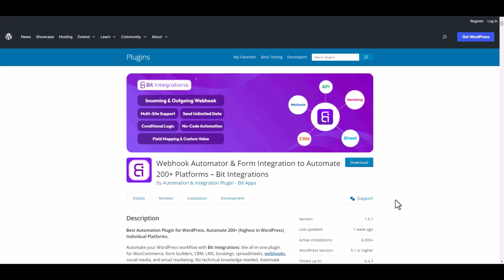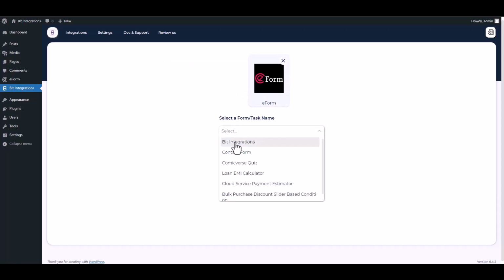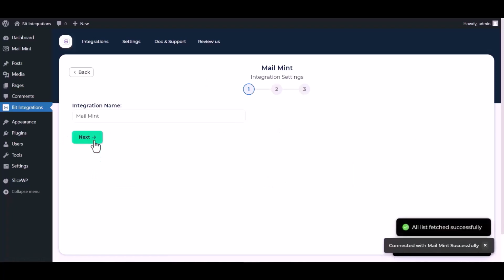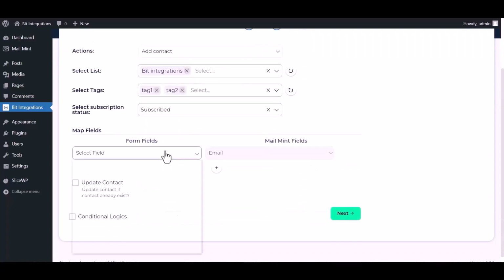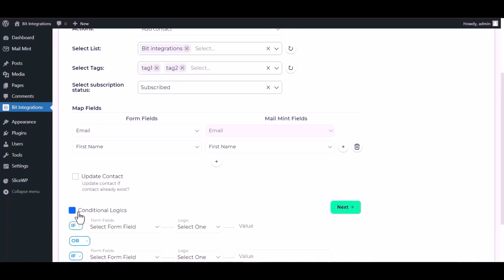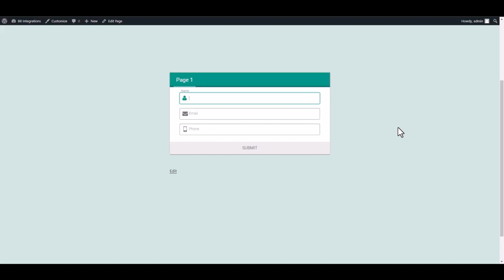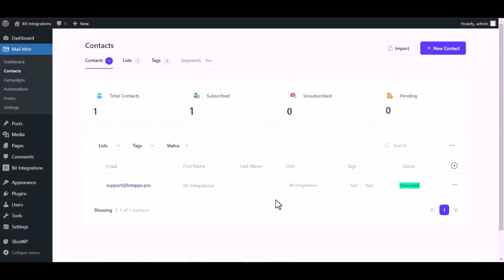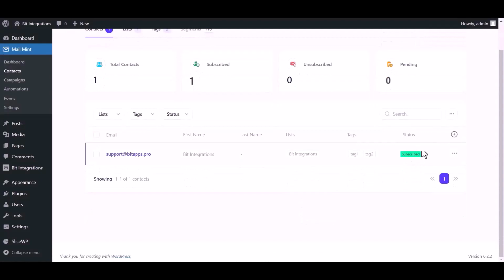Integrating eForm with Mail Mint | Step-by-Step Tutorial | Bit Integrations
🔗 Ready to elevate your email marketing strategy? Join us in our latest tutorial, where we unveil the seamless integration of eForm with Mail Mint, an innovative email marketing platform. Discover how to effortlessly connect these tools using the Bit Integrations WordPress plugin.

In this video, we walk you through the step-by-step process of integrating eForm with Mail Mint. Say goodbye to manual data transfers and hello to streamlined automation for your email marketing campaigns.

Key Highlights:
✅ Comprehensive tutorial on integrating eForm with Mail Mint using the Bit Integrations WordPress plugin.
✅ Unleash the potential of your email marketing campaigns by combining eForm and Mail Mint.

Whether you're a marketer, business owner, or enthusiast, this integration empowers you to seamlessly merge eForm with Mail Mint. Watch the video now to take your email marketing to new heights!